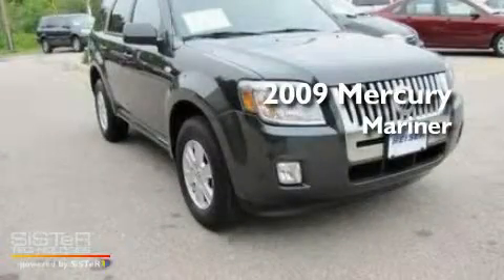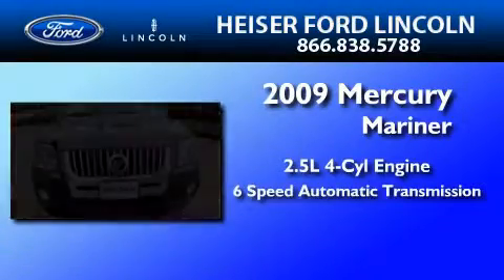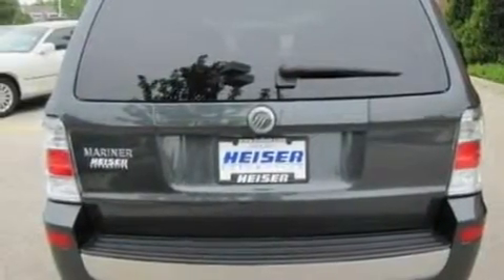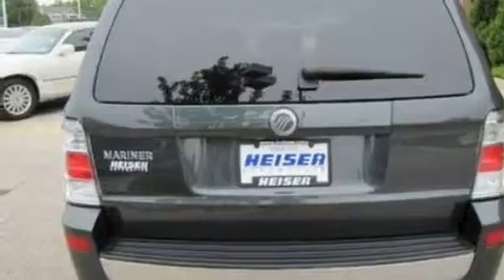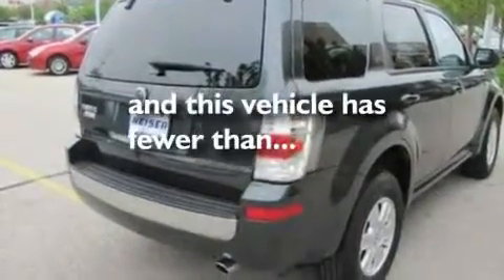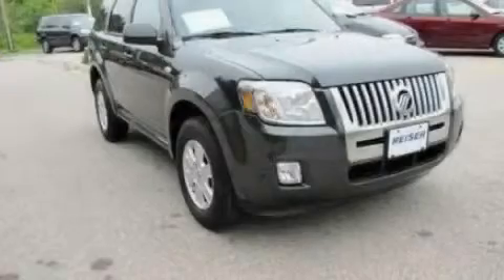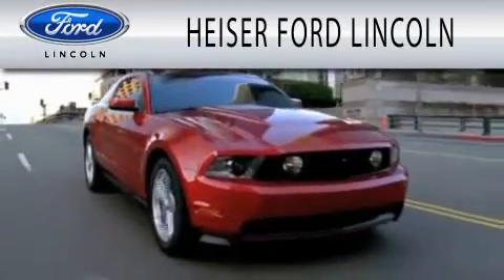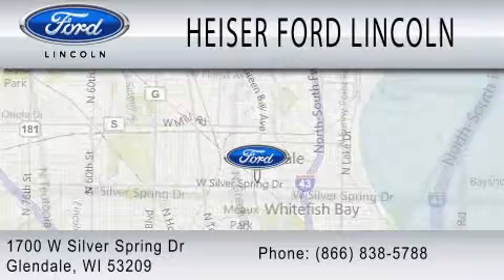2009 MERCURY MARINER Glendale WI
Year : 2009
 Make : MERCURY
 Model : MARINER
 Engine : 2.5L I4
 Trans . : AUTO 6SPD
 Exterior : BLACK PEARL
 Miles : 26,894
 Interior : BLACK
 Stock : F4901A

 1700 W. Silver Spring Drive